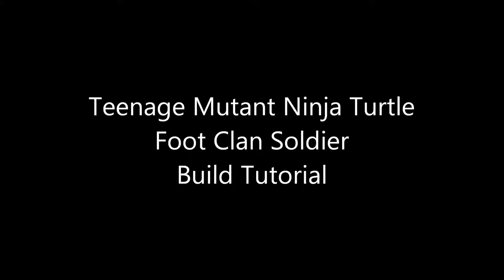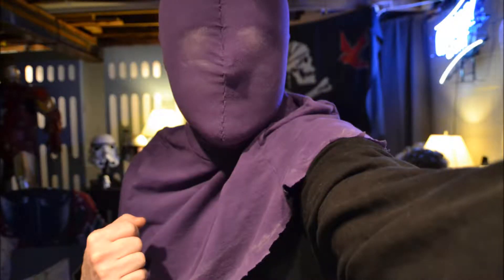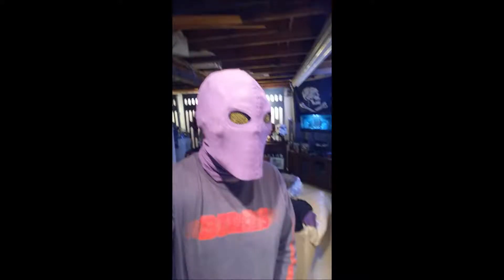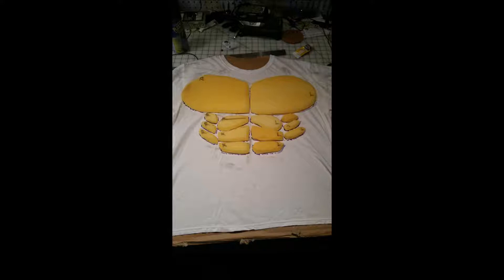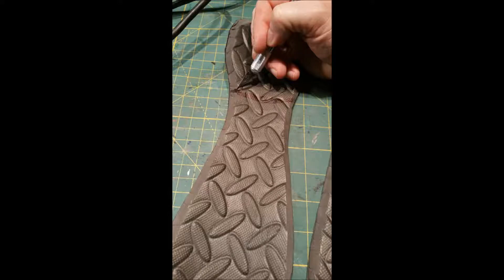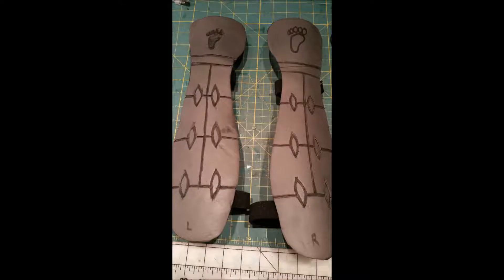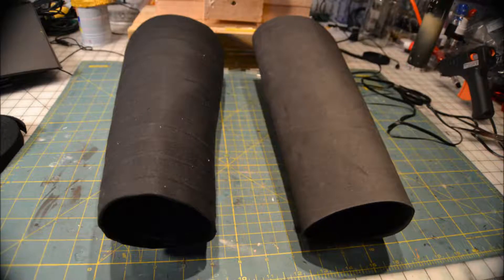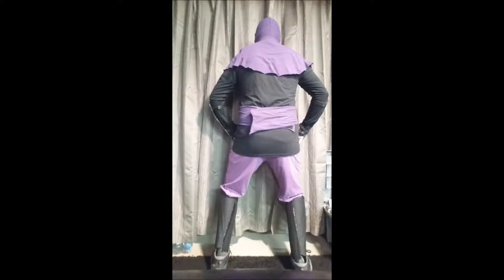TMNT Foot Clan Soldier Cosplay Tutorial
A tutorial on how I made my Teenage Mutant Ninja Turtle Foot Clan Soldier Cosplay